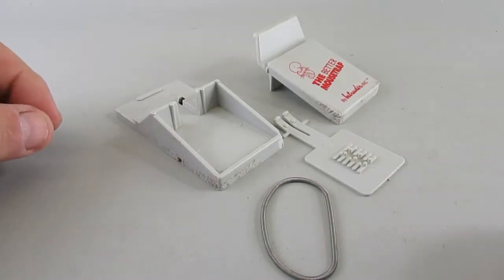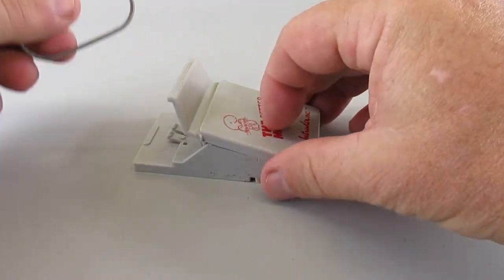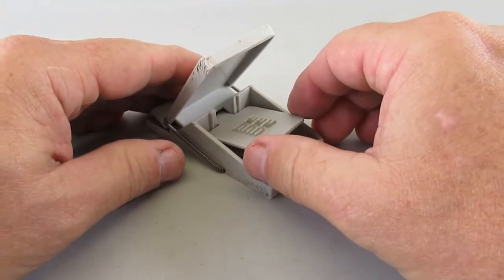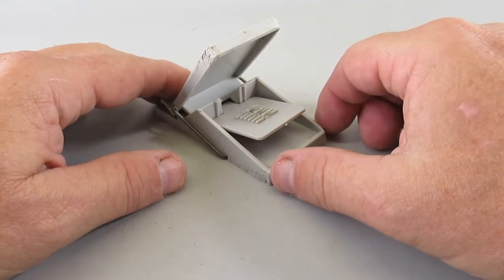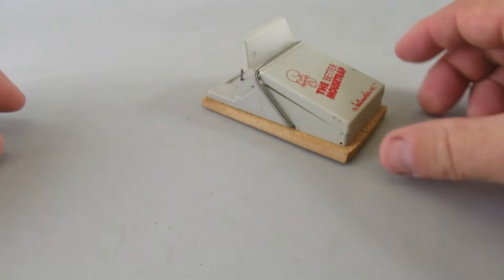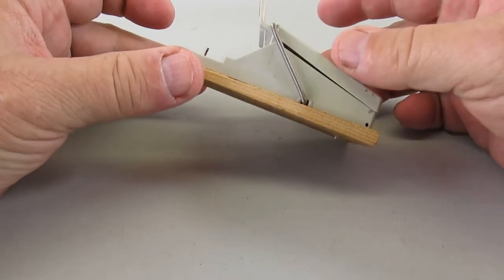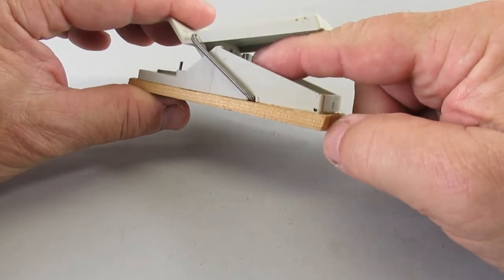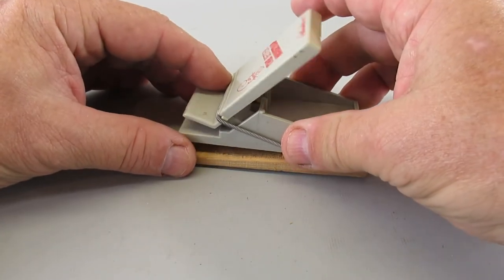Making the Better MouseTrap even Better | Mouse trap | Mice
Here is a modification to a successful Mouse trap design to see if I can improve the performance.  The idea is to use the mouse's body weight to trip the snap trap before it gets to the bait.  Similar snap traps can have their bait totally eaten because more force is needed by the mouse to trigger the trap.  This Proof of Concept design aims to solve this shortcoming.

If it works, a new trap design can emerge.  I'm only using the Better Mousetrap to aid in testing  various  concepts.

Look for it in the next video.